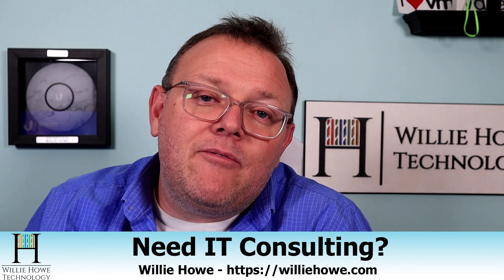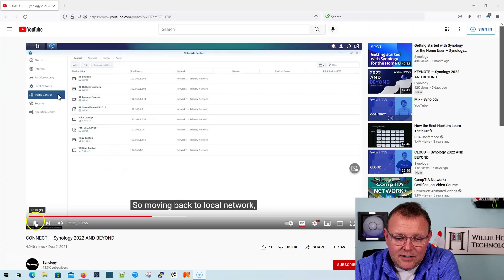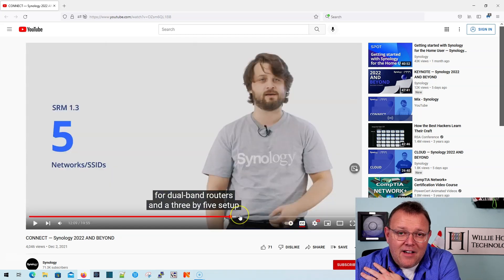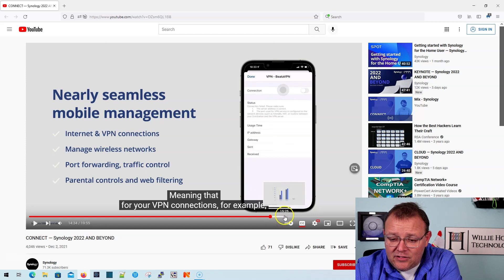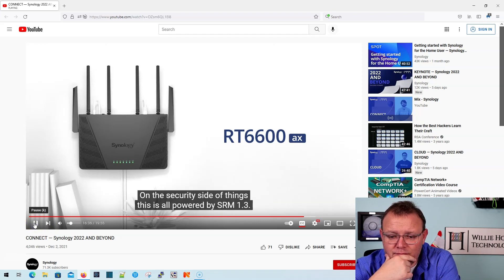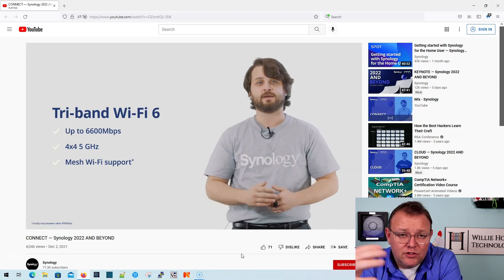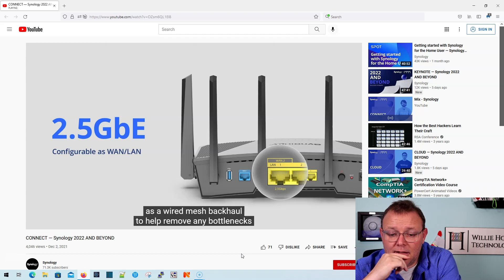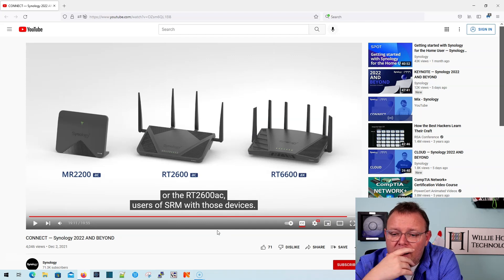Synology RT6600ax WiFi 6 Router and SRM 1.3 Coming Soon!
Woah!  Synology SRM 1.3 and a new WiFi 6 POWERHOUSE router coming from Synology!  I'll also say it again -- Synology has the BEST parantel controls availabe!

Time Stamps:
00:00 - Intro
00:10 - Synology new router and SRM!
07:30 - Wrap up